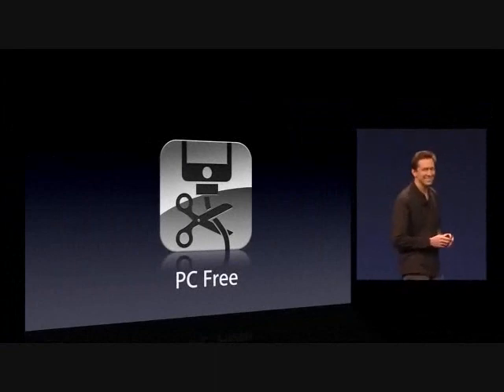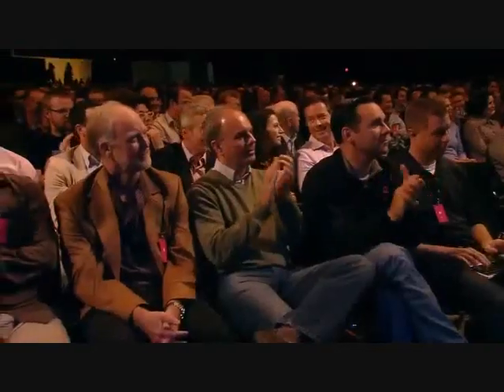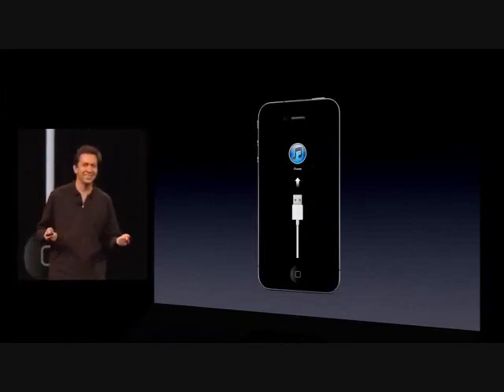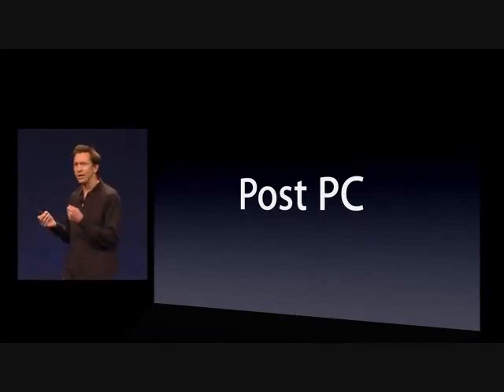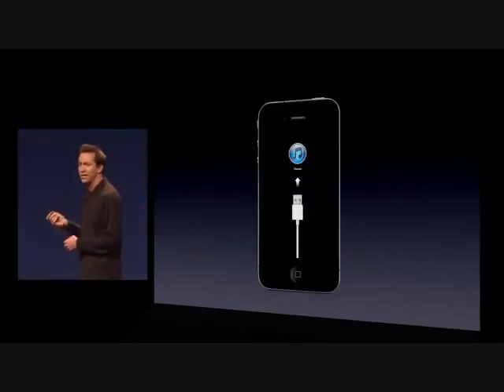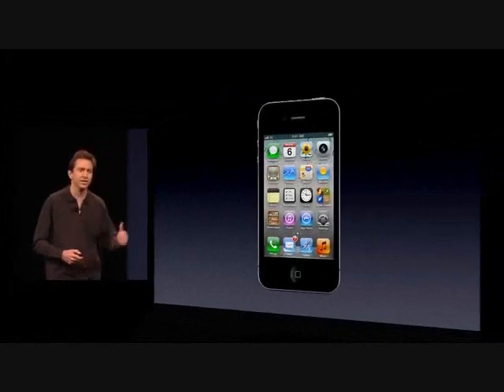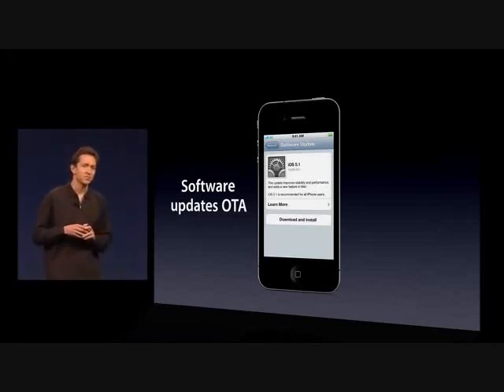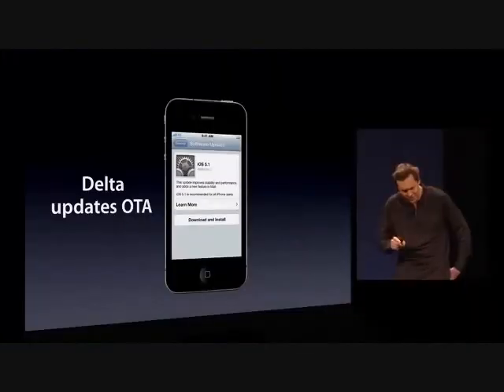WWDC 2011 Keynote - iOS 5 PC Free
iOS 5 PC Free upgrade announced at the WWDC 2011 Keynote presentation.